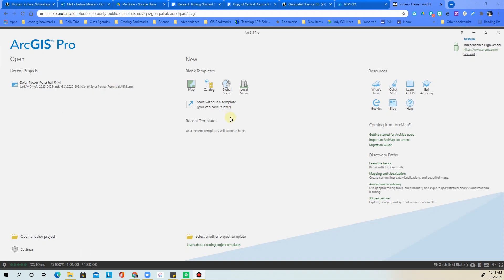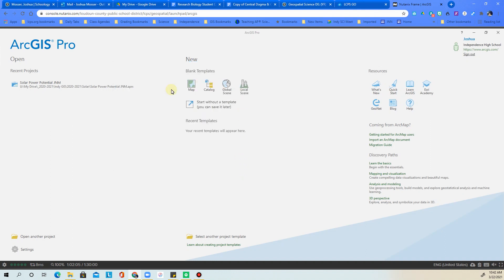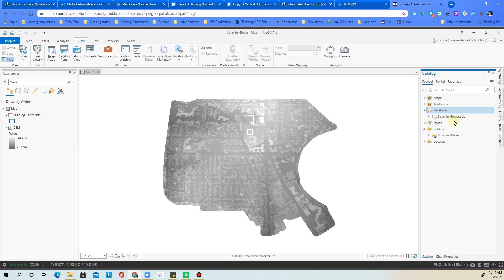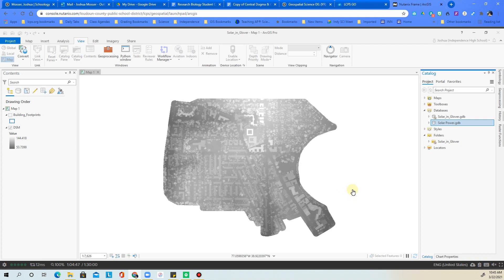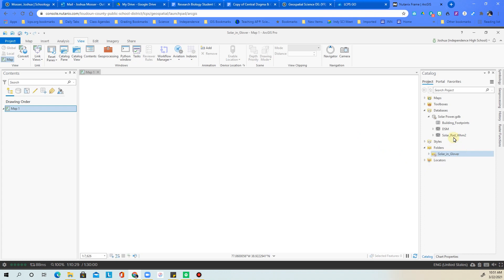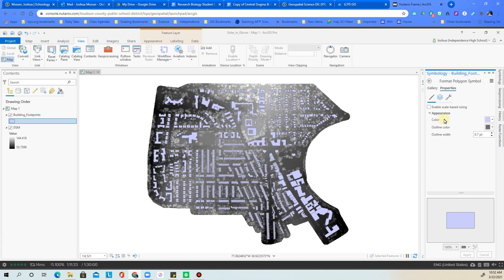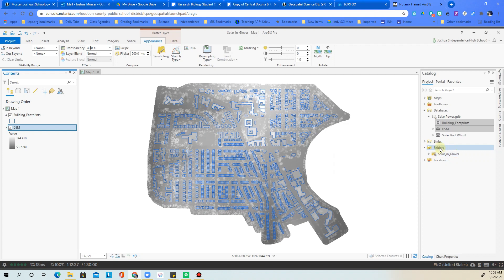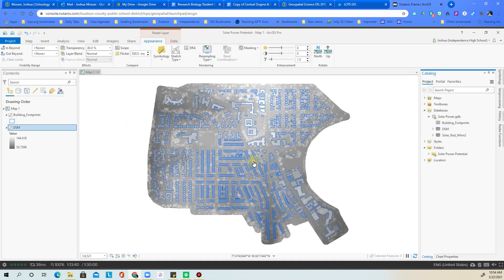Solar Power Potential Set Up (ArcPro)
The initial setup for this project. Details how to go about creating your own Geodatabase in your Google Drive folder.